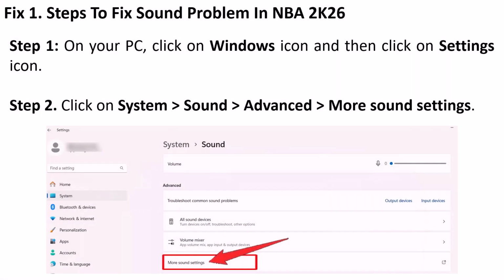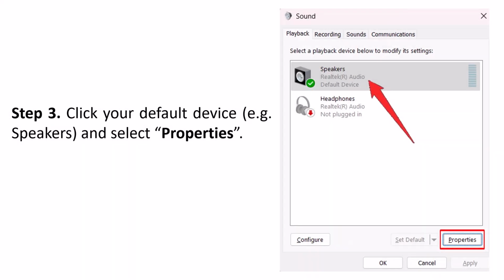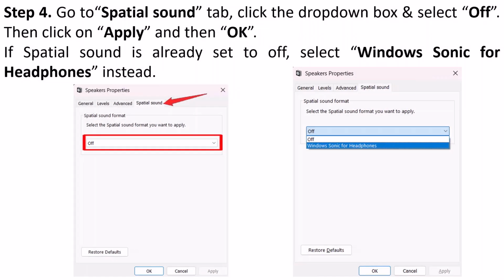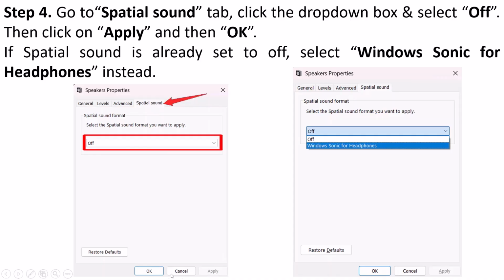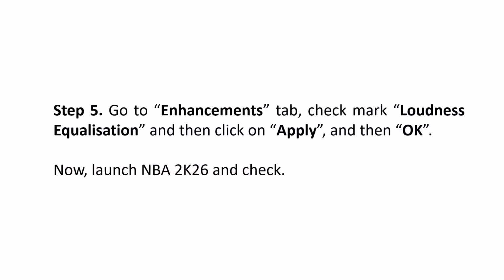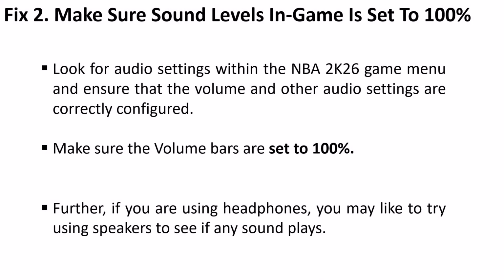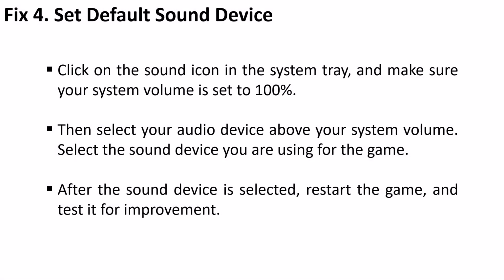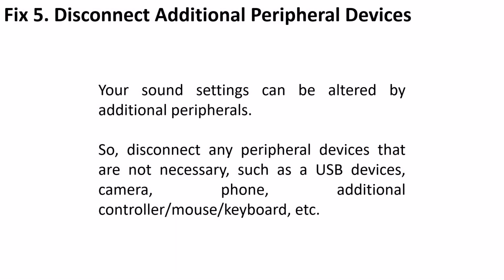How To Fix Sound/Audio Issues In NBA 2K26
In This Video Guide, You Will Learn How To Fix Sound or Audio Not Working In NBA 2K26. How To Fix The Sound Problem/Issue In NBA 2K26. How to fix no sound bug in NBA 2K26. NBA 2K26: Fix Audio/Sound Not Working, Fix Crackling Muffled & Popping Audio in NBA 2K26 On PC,How to Fix No Sound/Audio in NBA 2K26,Fix muffled Audio/Sound Issue With NBA 2K26 Game On PC,Fix NBA 2K26 choppy audio bug,Fix NBA 2K26 audio stutter,Fix NBA 2K26 Audio glitch.

I Hope any one of the fixes mentioned in the video would help you to solve Sound or Audio Issues In NBA 2K26 If it worked for you, then you can like the video, share it and subscribe to my channel.